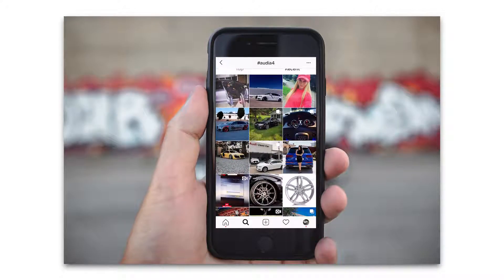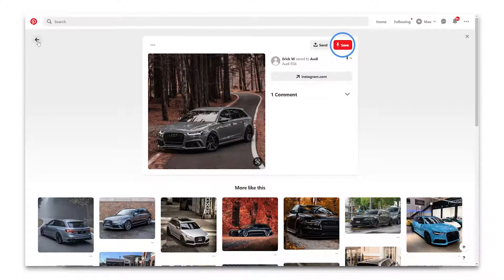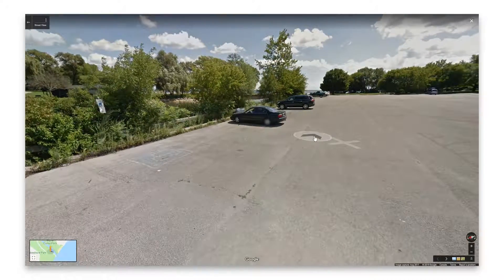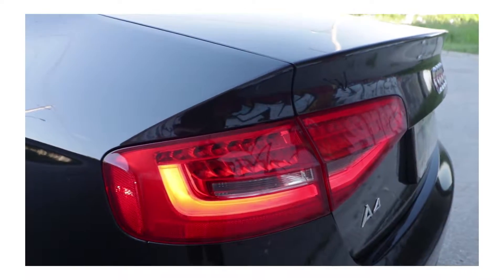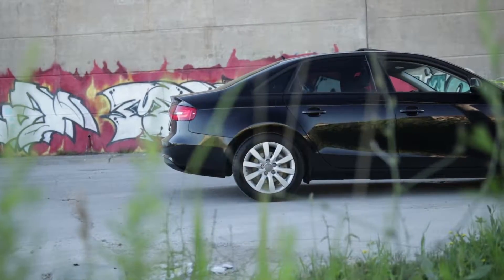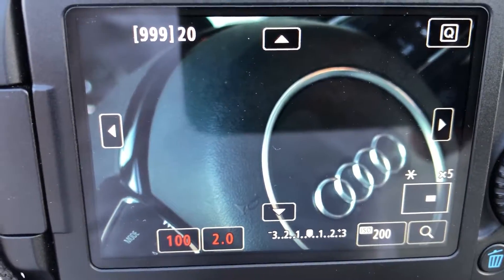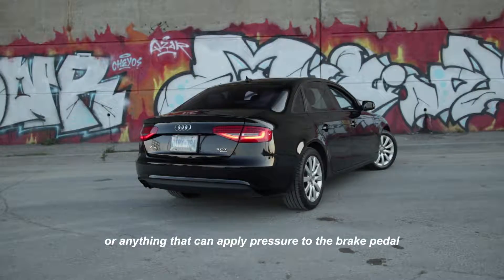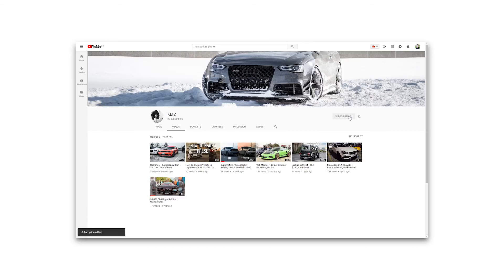How To Take AWESOME Car Photos! Full Step-by-Step Process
Start taking AWESOME car photos today! Phone and DSLR friendly tips that will significantly improve your car photography skills.

My Gear:
Favourite Lens
CPL Filter
Audio Recording